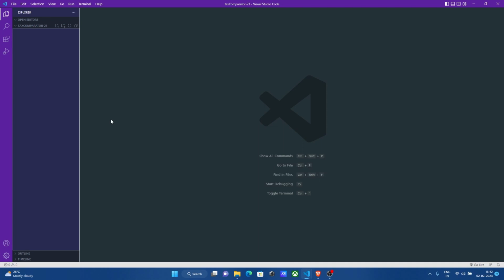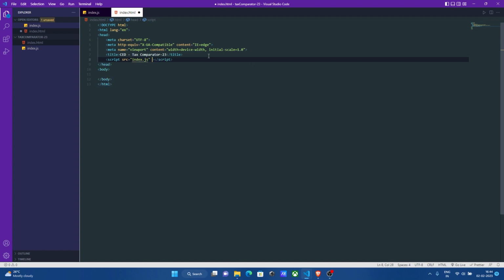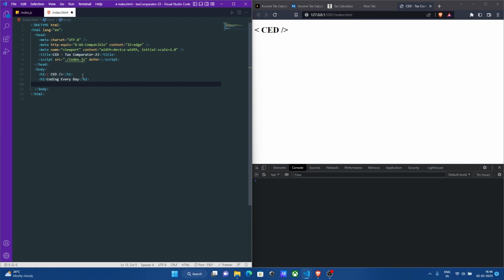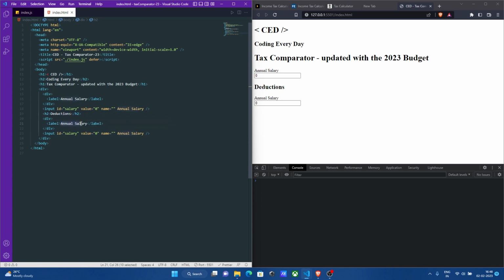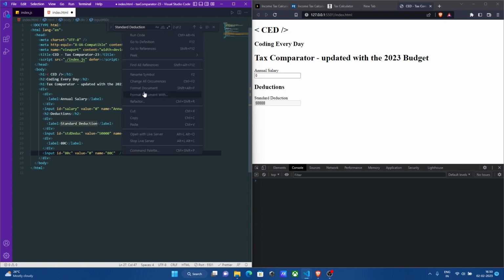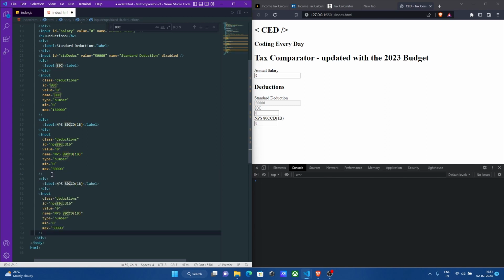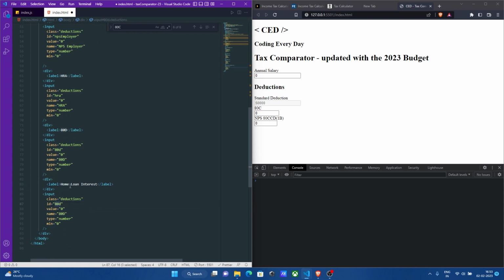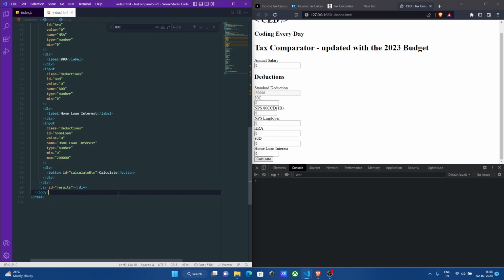JavaScript Project 1: Tax Comparator 01 Creating UI| compare old and New (Budget 2023) Tax Regimes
Hi Coders,

The project aims to create a tax comparator tool to compare the tax amount under the old and new tax regime as discussed in Budget 2023 using Vanilla JavaScript. The tool will be used to calculate and Compare the tax for the Financial Year 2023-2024 and Assessment Year 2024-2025. The first part of the project will focus on creating the user interface (UI) of the tool.